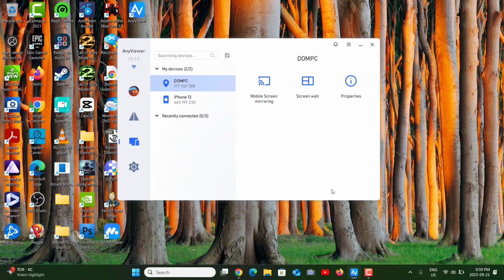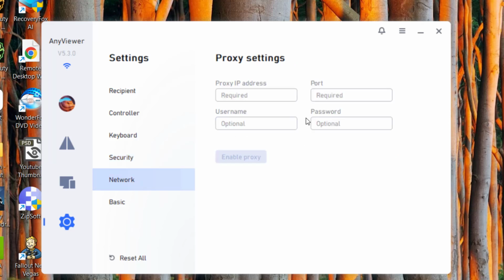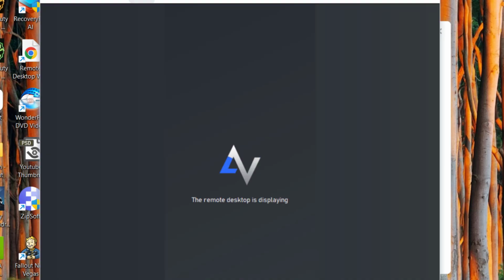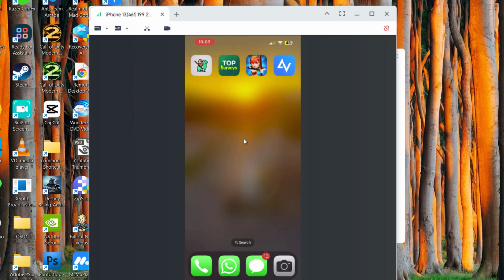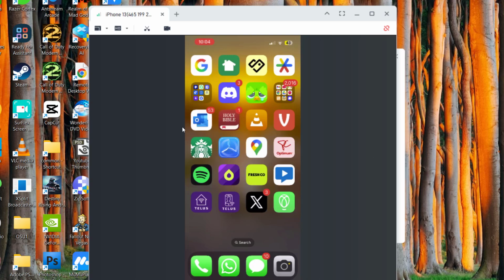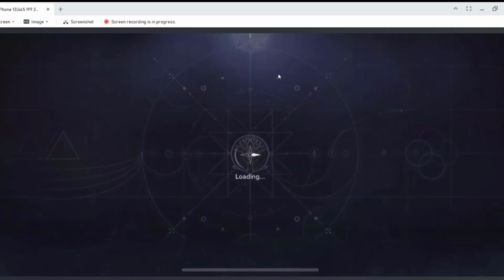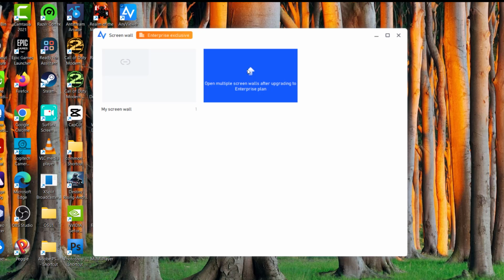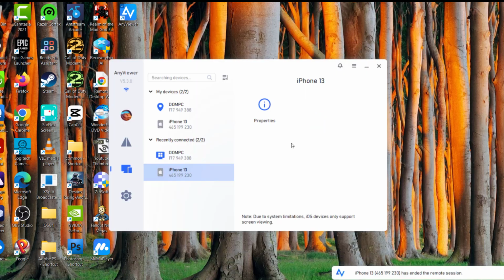Anyviewer Remote Desktop Software Review 2025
Remote desktop software allows you to control a computer from another device over a network or the internet, enabling tasks like remote support, file access, and collaboration. Popular options include the built-in Windows Remote Desktop, user-friendly tools like TeamViewer, AnyDesk, and Chrome Remote Desktop, and specialized alternatives such as Splashtop and GoToMyPC. The best choice depends on your specific needs, such as ease of use, feature set, cost, and the platforms you require.

This video provides a review of Anyviewer Remote Desktop Software version 5.3.0. The software allows users to control a computer from another device over a network or the internet, enabling tasks like remote support, file access, and collaboration (0:04).

Key features and functionalities highlighted include:
• Settings (0:35): Options to accept remote control (0:37), accept temporary control (0:37), allow logged-in devices to connect with one click (0:40), and set a security code (0:44). Unattended settings allow temporary security codes to be generated every time the software starts (0:48).
• Mobile Screen Mirroring (1:41): The software allows users to cast their iPhone or Android screen to their PC by scanning a QR code (1:47). The video demonstrates mirroring an iPhone screen in real-time, showing how to navigate apps like YouTube (3:19) and play games (4:42).
• Quality Settings (2:57): Users can adjust the display quality to HD or ultra-high quality (2:57) and set the frame rate up to 60 frames per second for smoother movement (3:09). There's also a balanced option for slower computers (3:04).
• Screenshot and Screen Recording (3:37): The software enables users to take screenshots of the mirrored screen, which are saved to a dedicated folder (3:50). It also supports screen recording (4:56) for capturing content from the phone to the computer.
• Display Ratios (4:12): Users can choose between adaptive or original screen ratios for mirroring (4:12), allowing the display to adapt natively or show the phone's original dimensions.
• Enterprise Features (6:19): The video briefly mentions that upgrading to the enterprise version allows for opening multiple screens (6:19), though this feature is not demonstrated as the reviewer is using the non-enterprise version.

The presenter emphasizes the seamless process of connecting and mirroring devices, stating that it doesn't require users to be tech experts (7:20)